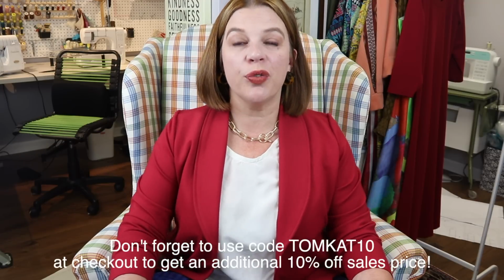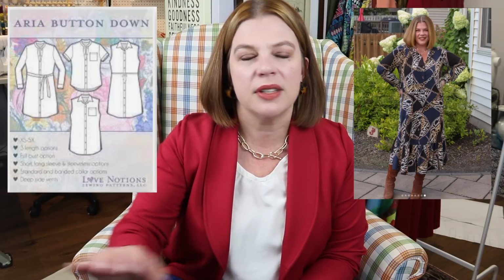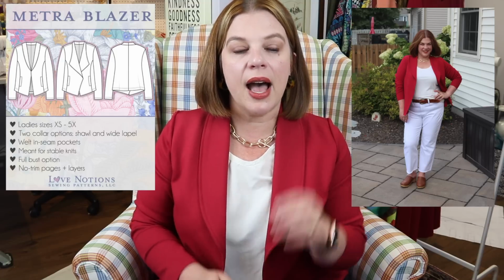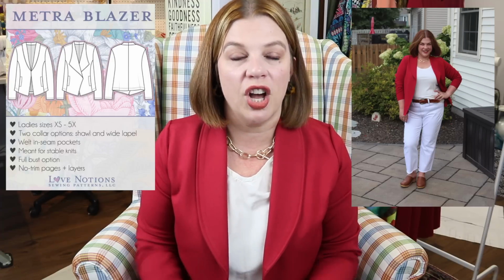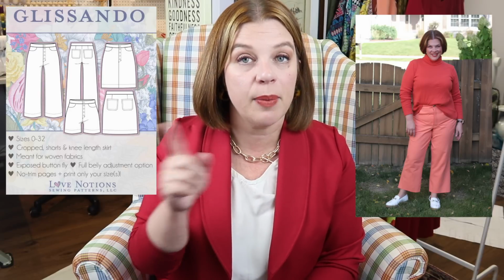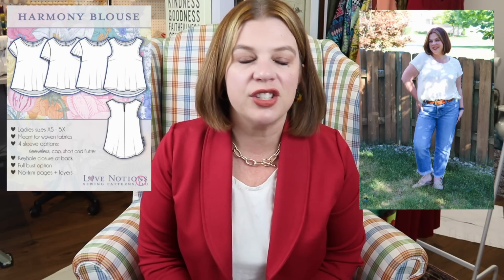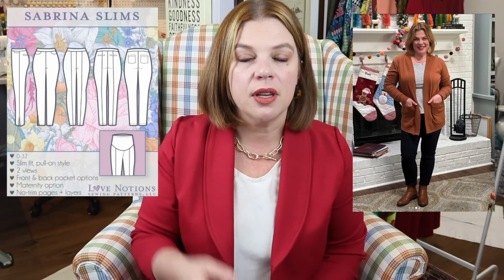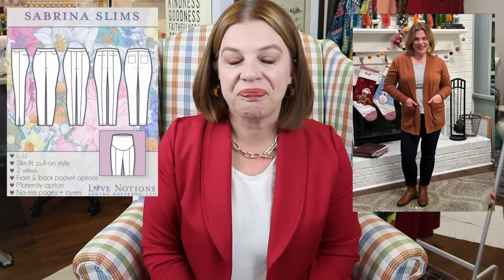Love Notions Patterns I'm Wearing This Fall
Today I’m sharing the Love Notions patterns that I’ll be wearing this Fall!
What I’m wearing:
Lipstick: